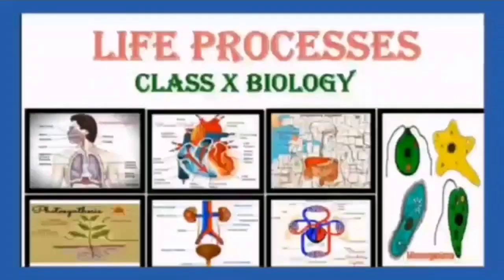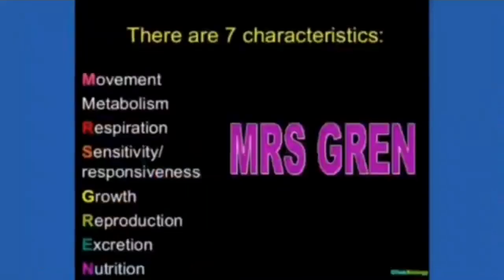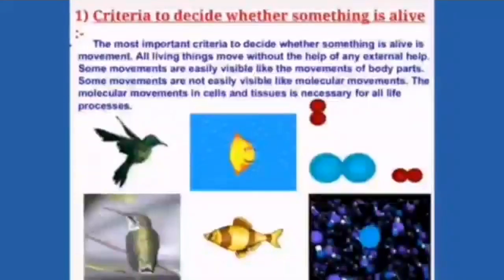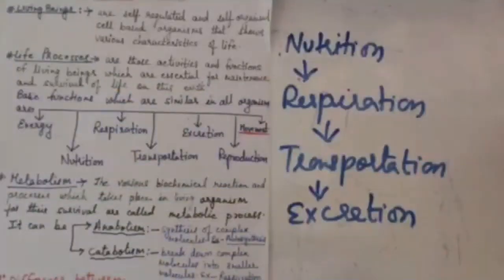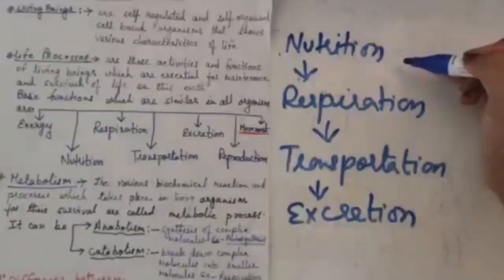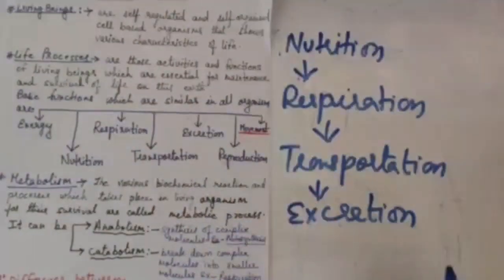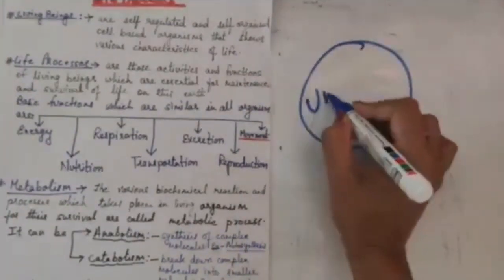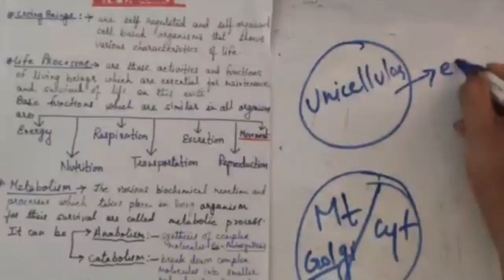Class10 Biology CH06 LifeProcess ModeOfNutrition Part01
Class10 Biology CH06 LifeProcess ModeOfNutrition